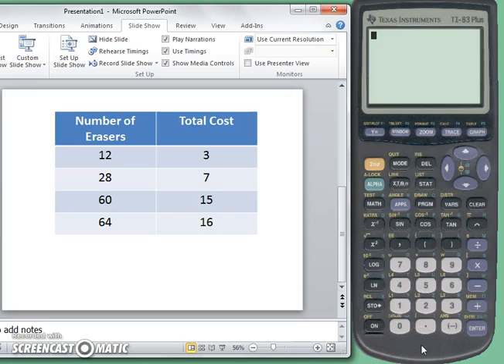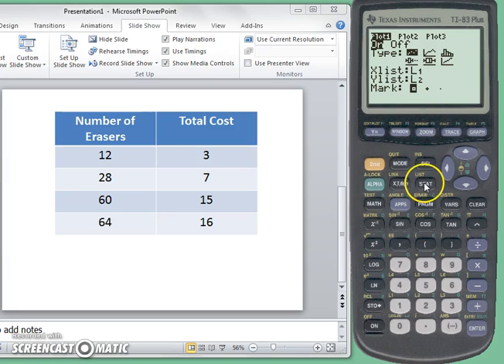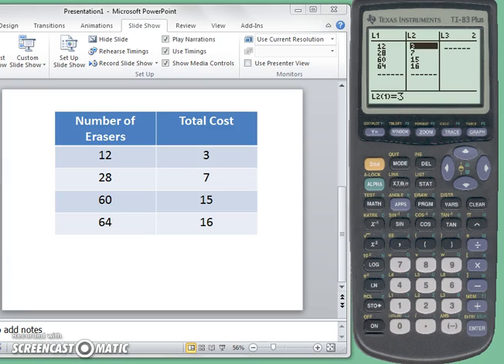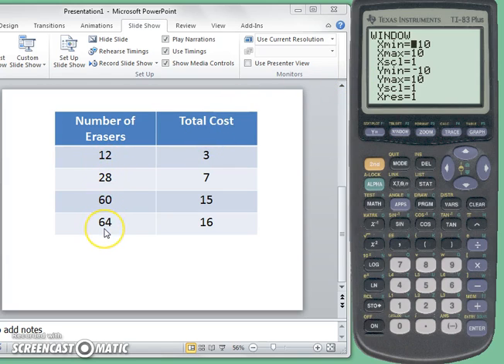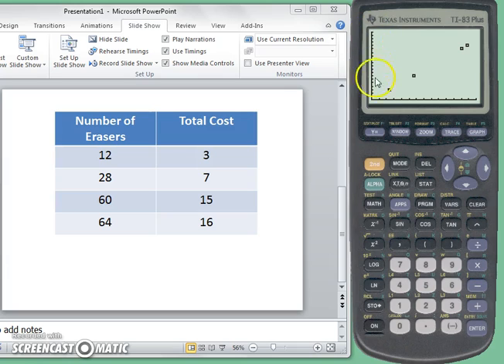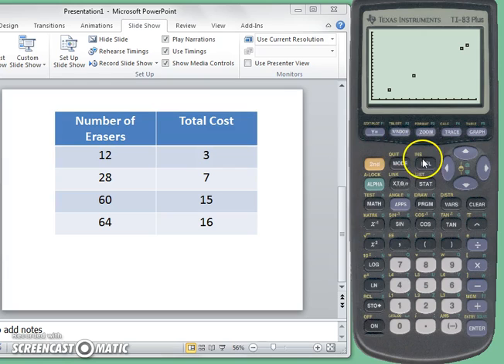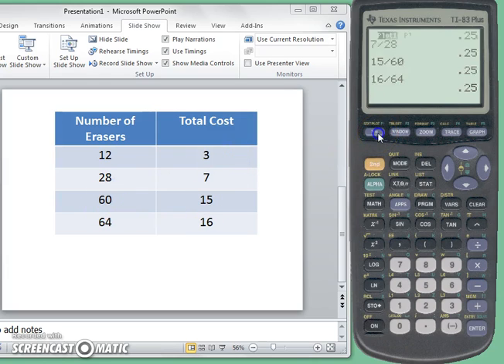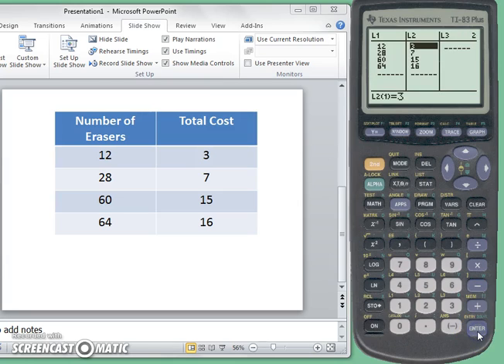Entering in Proportional Data